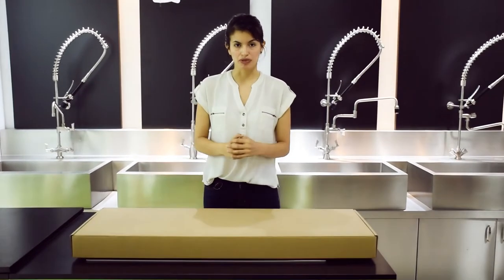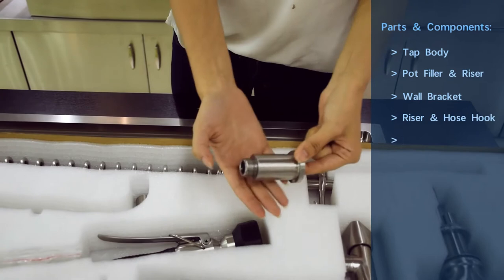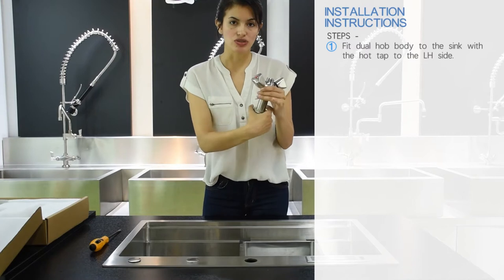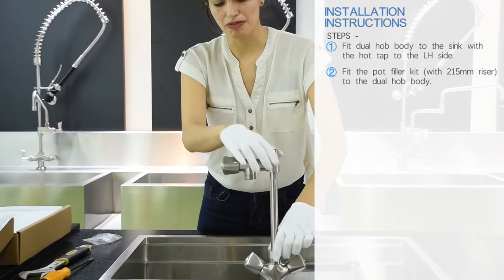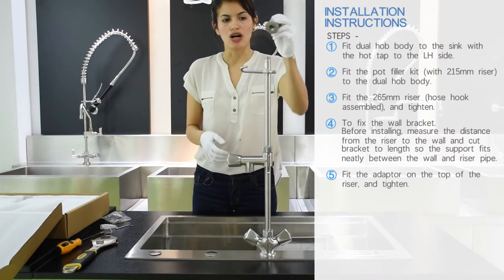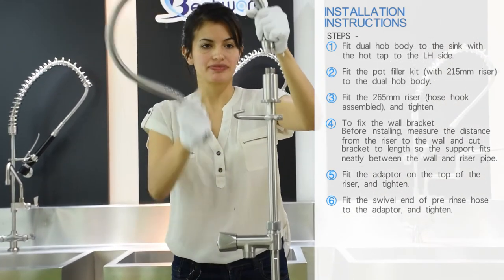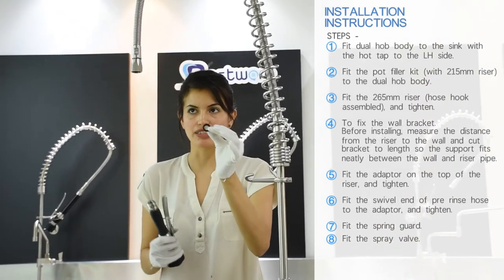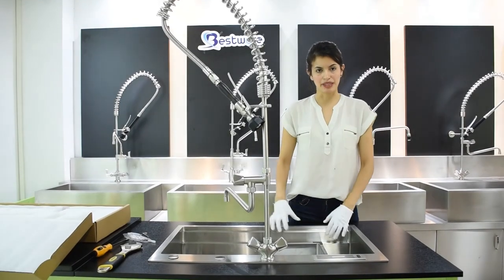Female Plumber | Install a commercial pre rinse faucet in 5 mins only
- Bestware Manufacturing - All Stainless Steel

Easy-installation commercial pre rinse unit,the best partner to dishwashing.

Who suggest that “Women can’t do plumbing work, they’ll run home when they break a nail" say? - We do feel that many of the qualities that help women be excellent plumbers also fit them for self-employment, determination and hard work.